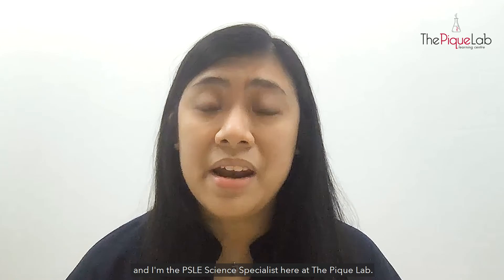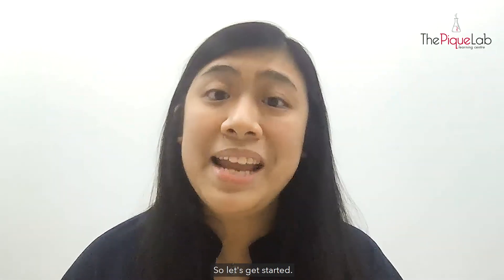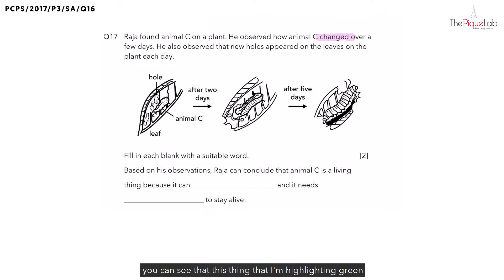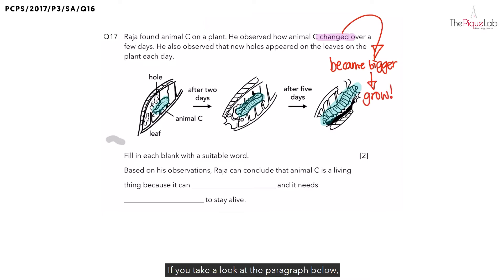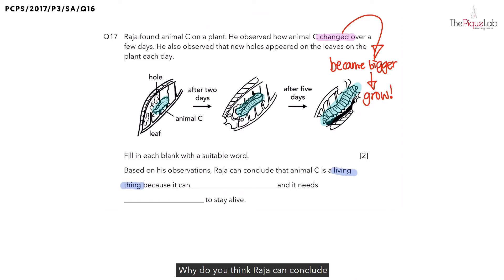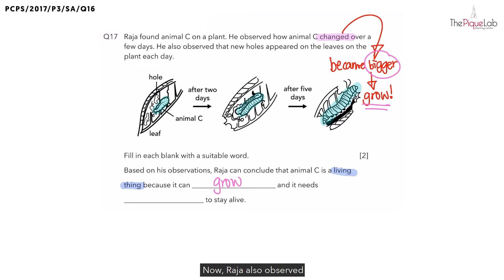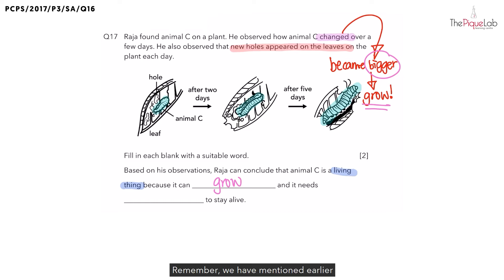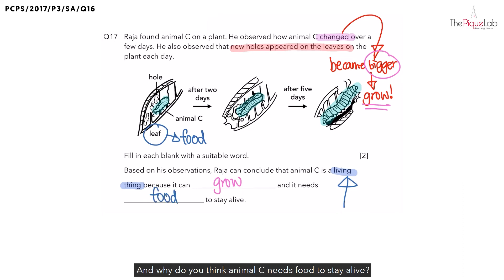PSLE SCIENCE MADE SIMPLE EP84 | Living & Non-living Things | Observations About Living Things 🔎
In this PSLE Science Made Simple episode, Ms. Cheryl will be analysing a 2017 Primary 3 Science examination question on the topic of Living & Non-living Things from Pei Chun Public School. Watch closely as she shares her approach in tackling this question on Living & Non-living Things!